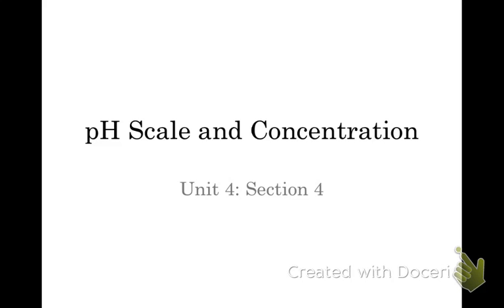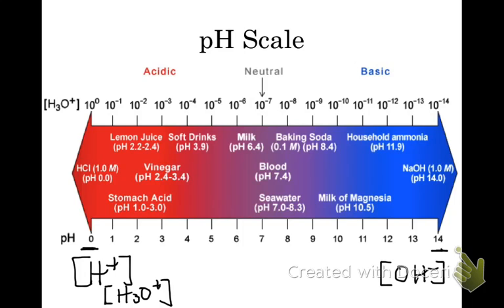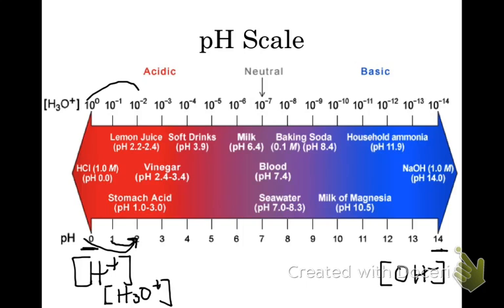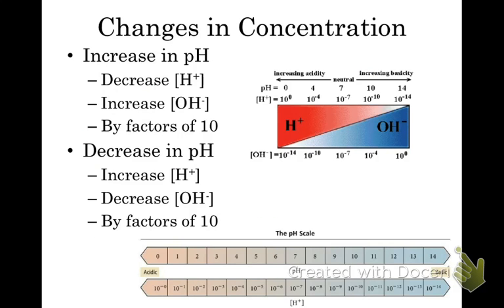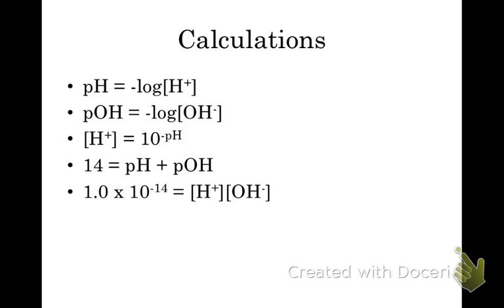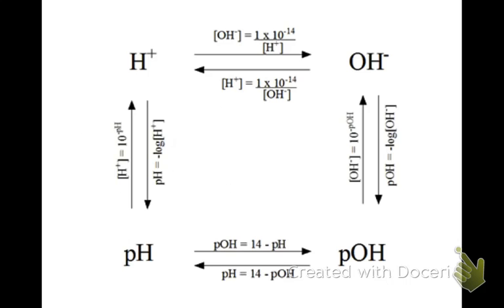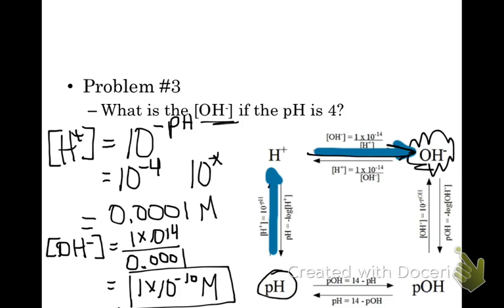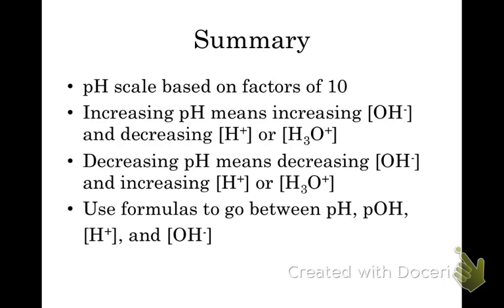Unit 4 - 12 - pH Scale and Concentration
You'll need your calculator (not your phone's calculator)